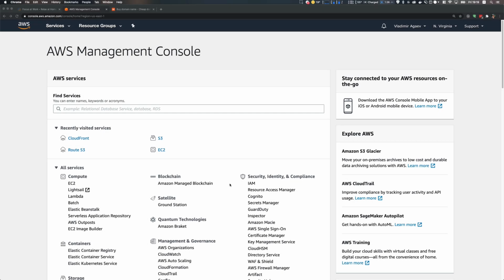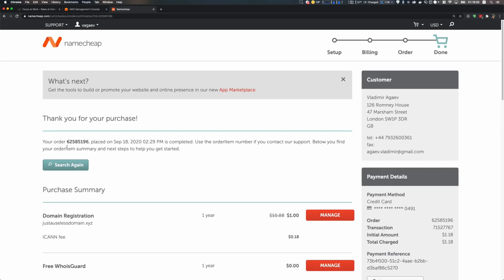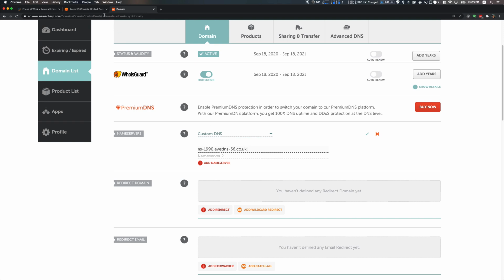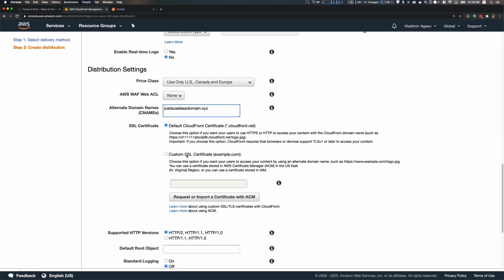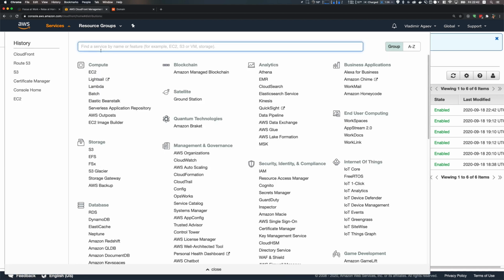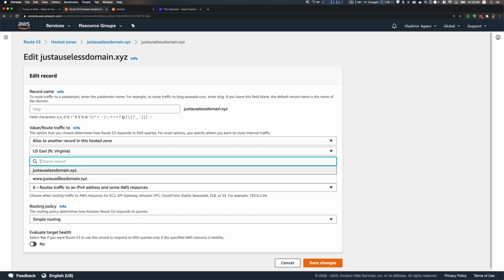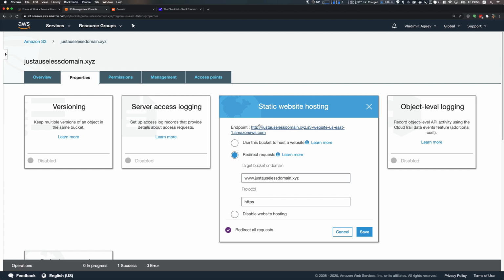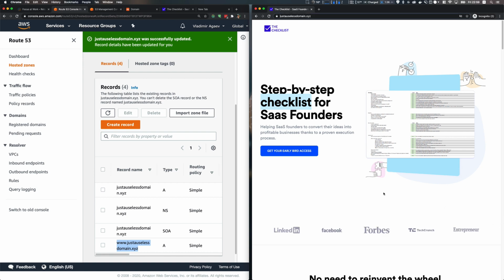AWS Tutorial - How To Host A Static Website With Namecheap, Route 53, Cloudfront, S3 and SSL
In this video we learn how to buy your domain, deploy your static website on aws using s3, cloudfront, route53 and the certificate manager.
Basically everything you need to know to deploy your website in a proper way.